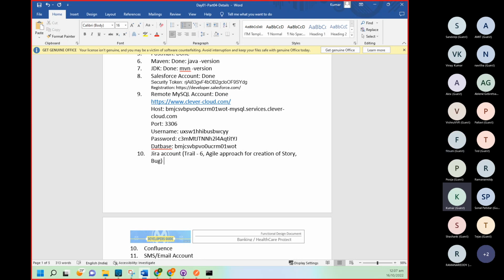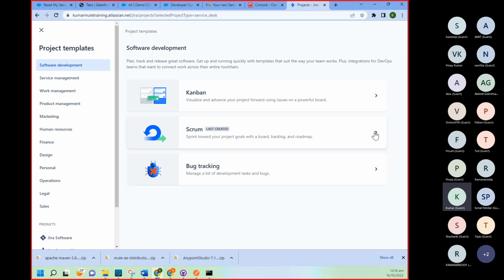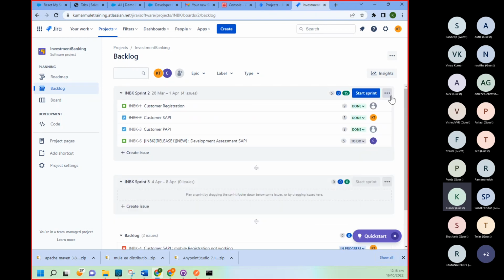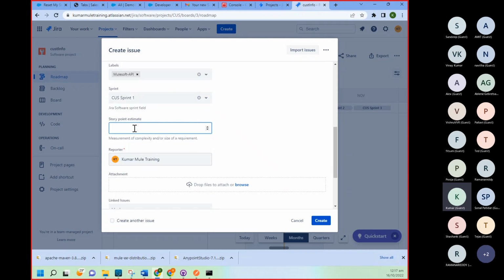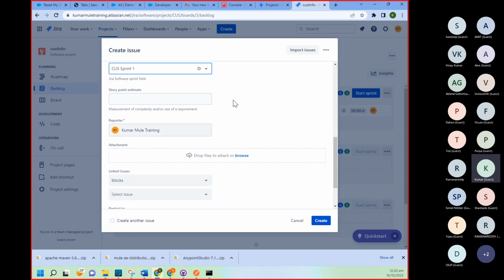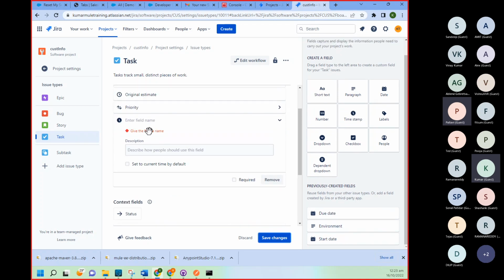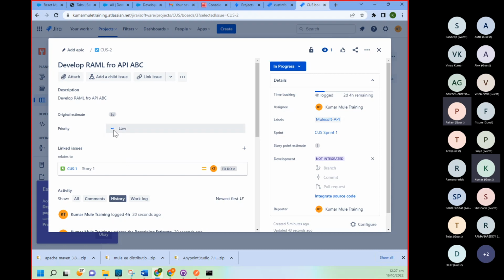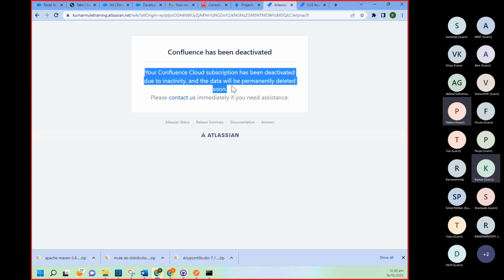Mulesoft Real Time Project Banking HealthCare Domain Session08